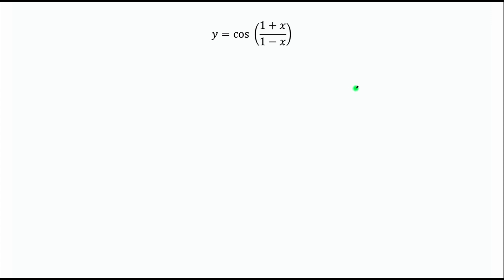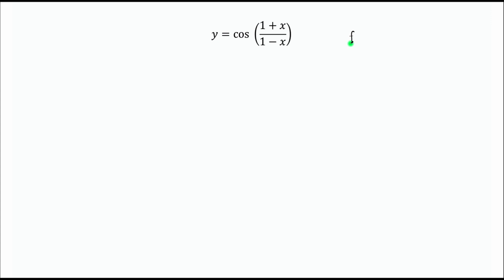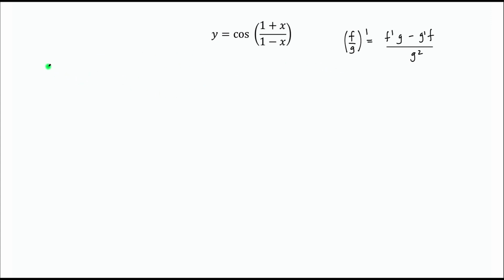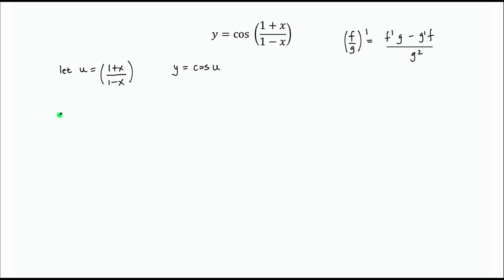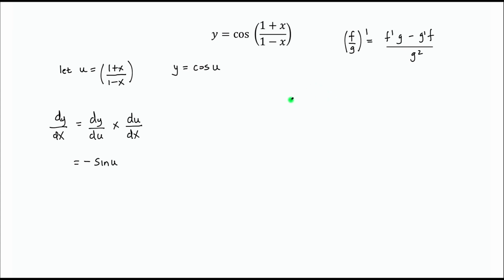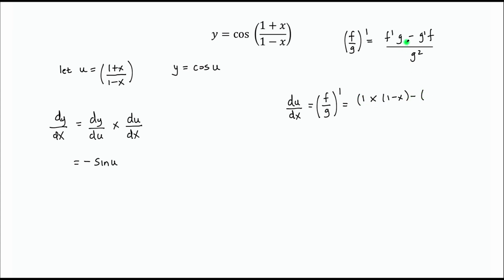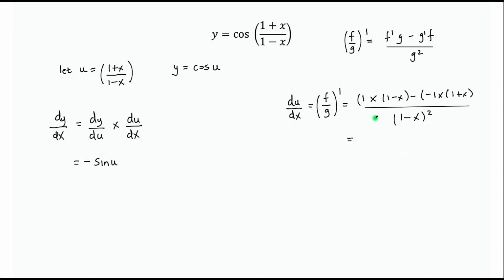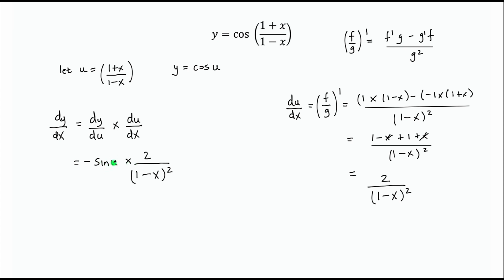Derivative of a Function Using Chain and Quotient Rule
In this Video I show how to use the chain rule and Quotient rule to find a derivative of a trignometric function which has an algebraic function inside it.